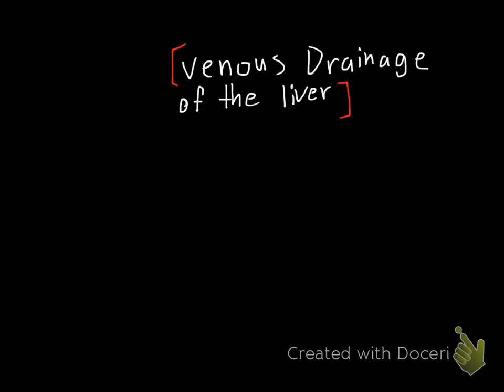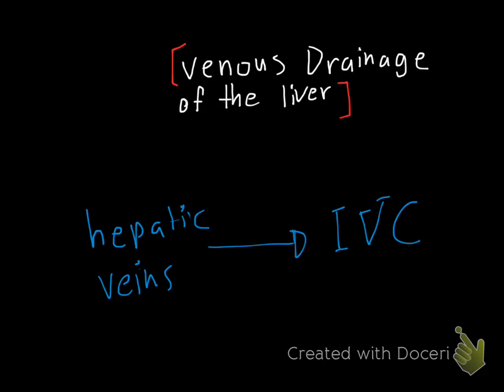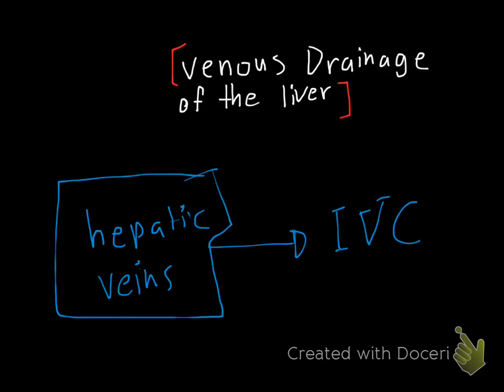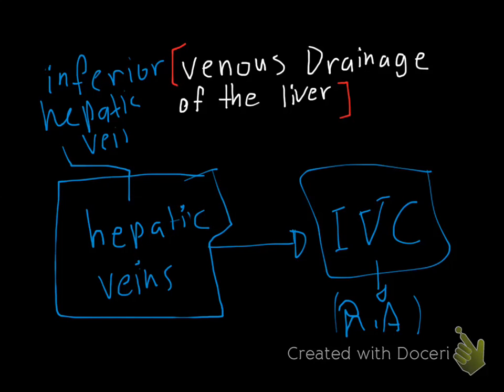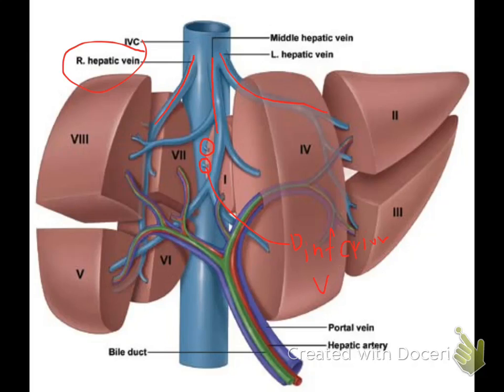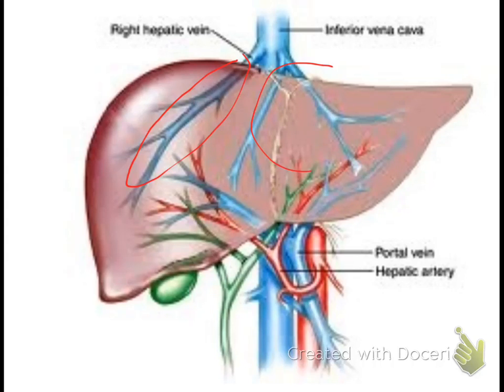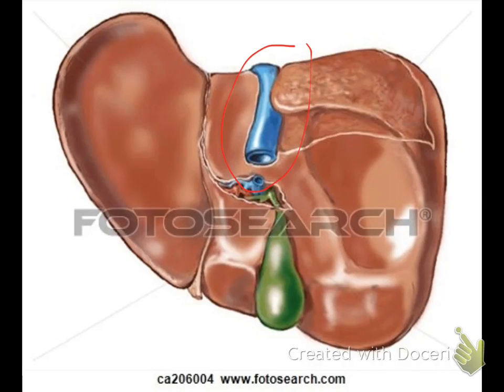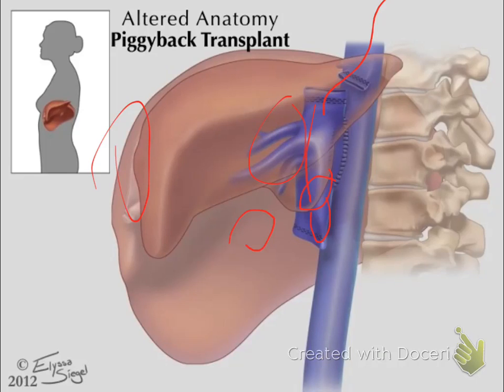Liver 6 (Venous drainage of the liver)